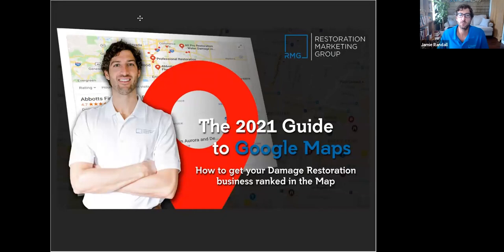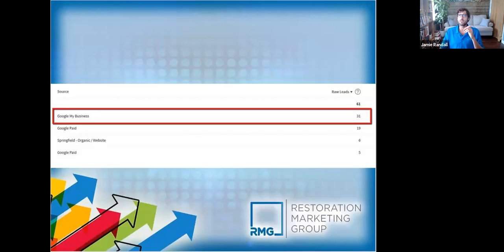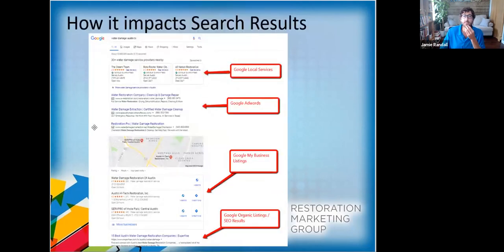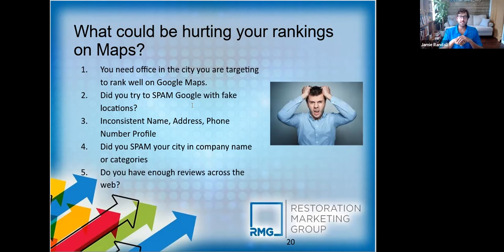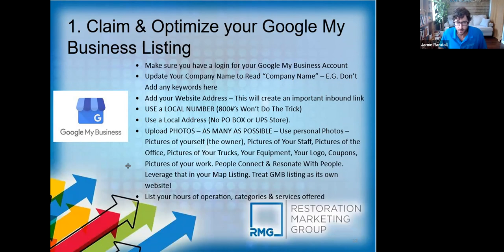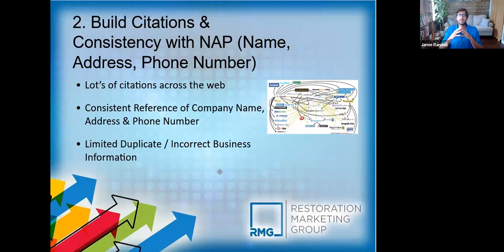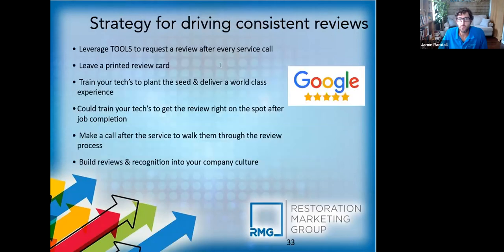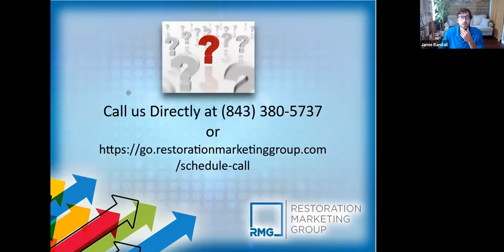2021 Guide To Google Maps For Damage Restoration Companies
Have you ever wondered if people are still clicking & calling from the Google Maps listings in your area?

With Google constantly moving things around and rolling out Local Service Ads, you might have come to the conclusion that the Maps are no longer relevant...

Well, our tracking tells us that it's still the #1 place your customers are clicking & calling from when they need a water damage contractor in your area!

If you are not ranking in the 3 pack you are missing the boat.

On this webinar, we covered everything you need to know:

    Our Proven 4 Step Formula for Getting Damage Restoration Businesses Ranked on The Google Map in even the most competitive markets.
    - The #1 issue that could be preventing your company from ranking on the Map in your area.
    - The key ingredient for a top 3 listing and how to leverage it for great long-term results.
    - How to properly claim & optimize your Google My Business listing beyond just typing in your PIN.
    - How to develop your authority through proactive citation development & the best tools to automate the process.
    - How to identify inconsistency with your NAP profile across the web and how to clean it up for improved rankings.